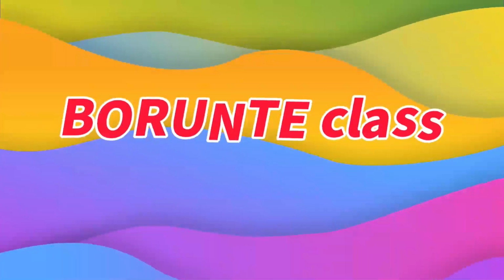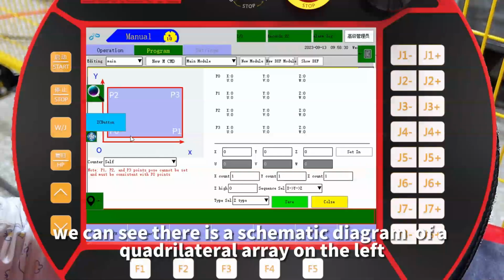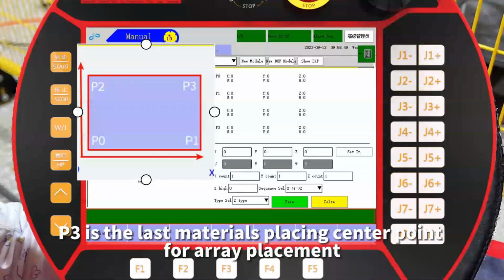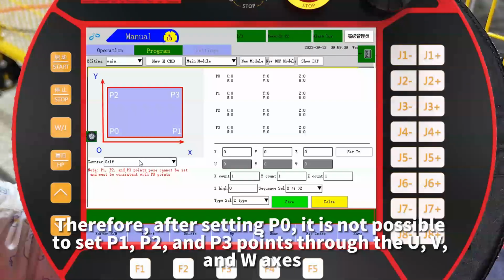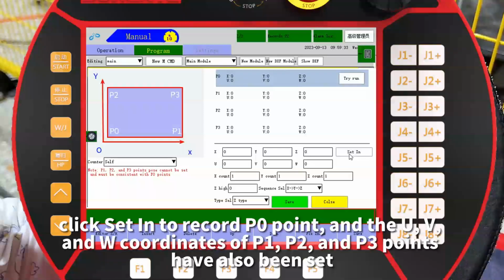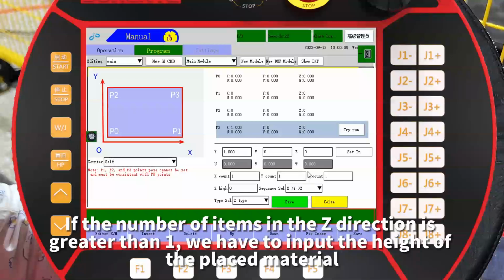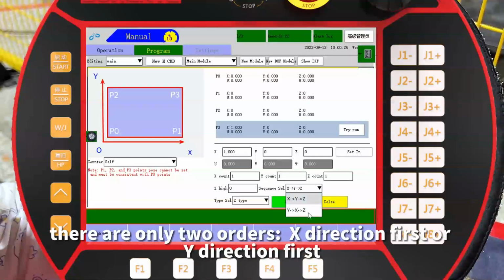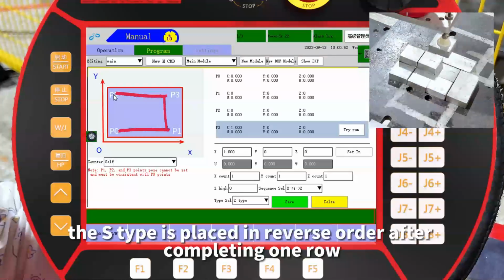11.9 （工业机器人）Introduction and Use of Quadrilateral Array